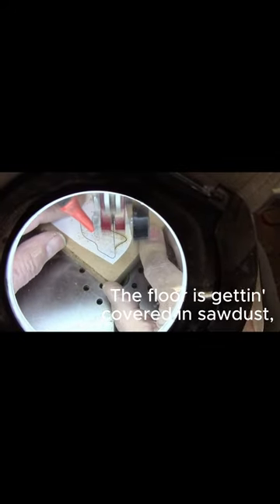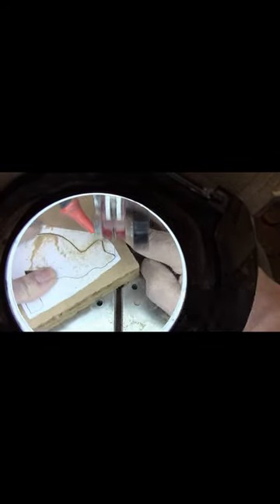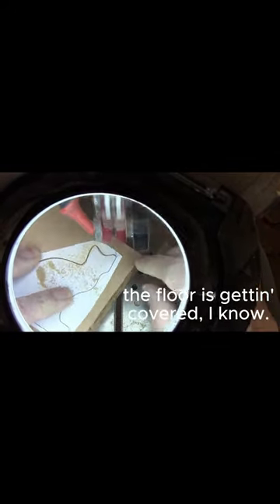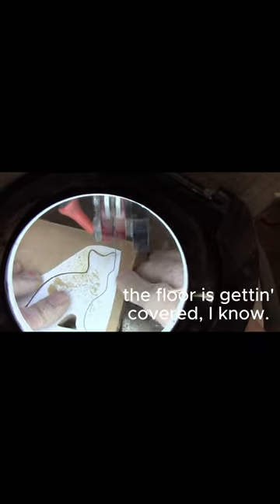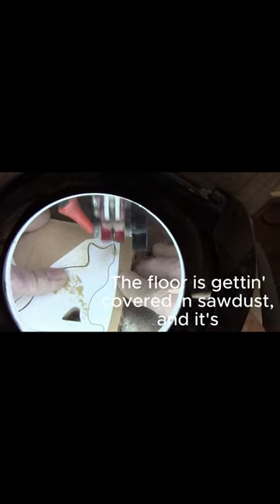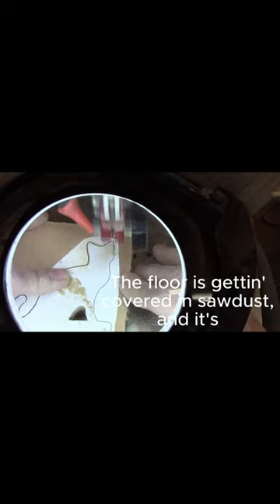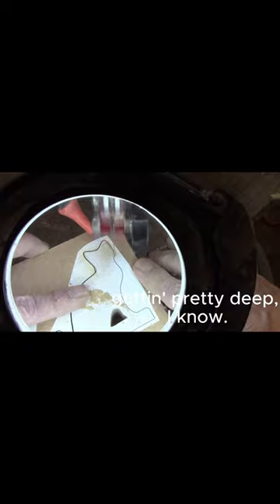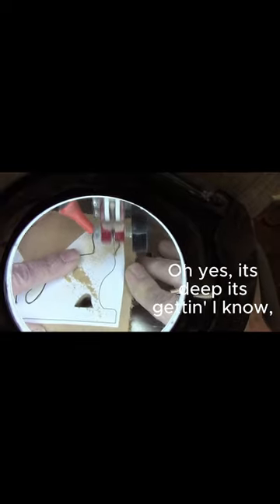Music to scroll by - scroll saw, that is.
I love to listen to music while working in my wood shop. I usually listen to classic rock, but sometimes I hum or sing a song I know. While singing "I've Been Workin' On the Railroad," I came up with some new lyrics that fit the task much better than the original words.

My favorite scroll saw blades are the Pegas Modified Geometry series, which can be purchased through (This is an affiliate link, and I earn a commission on any items purchased through this link).